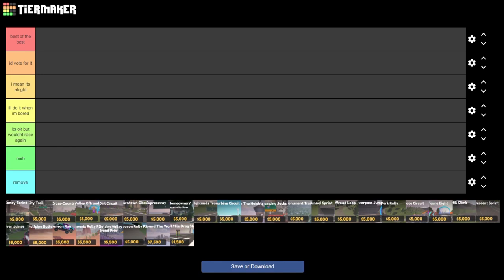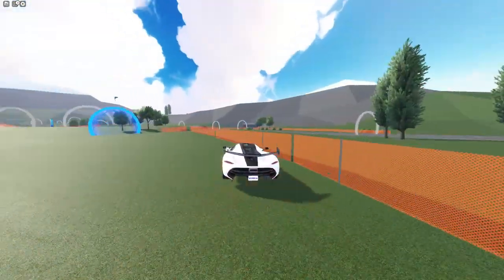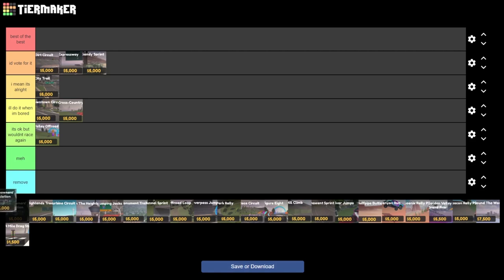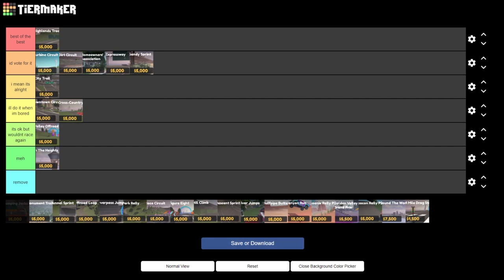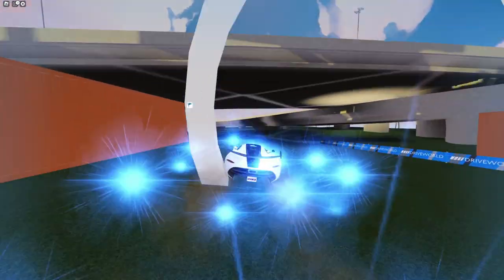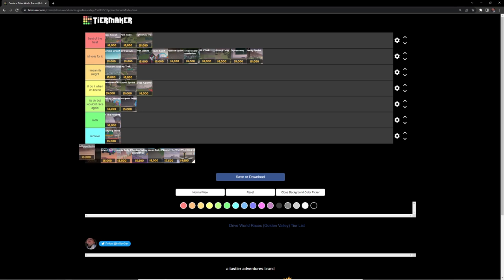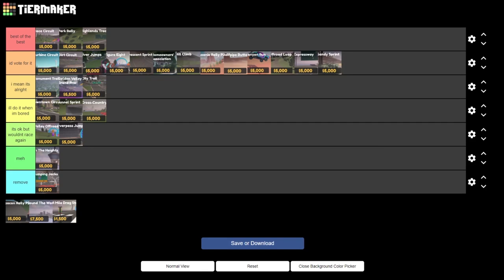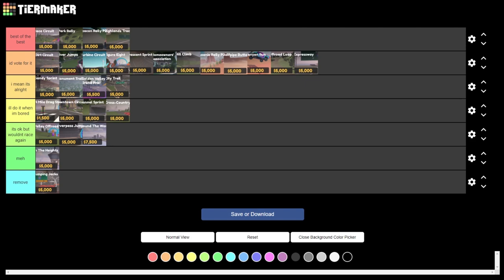Drive World Tier List! Rating Every Golden Valley Race!!!